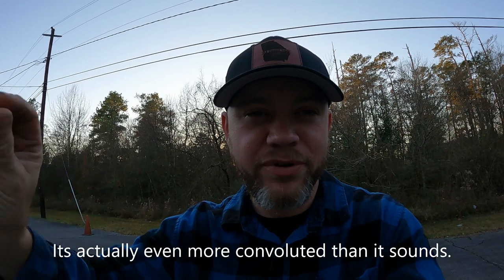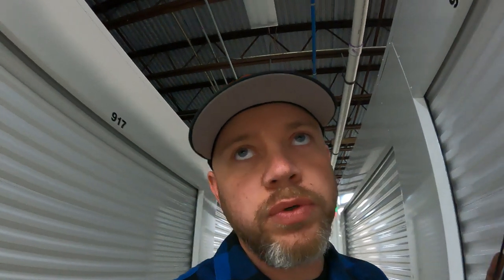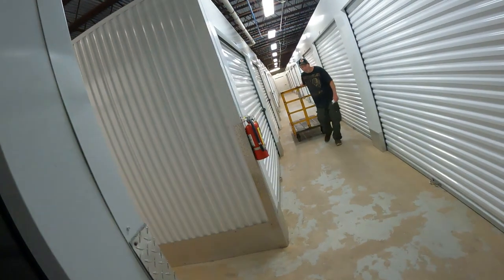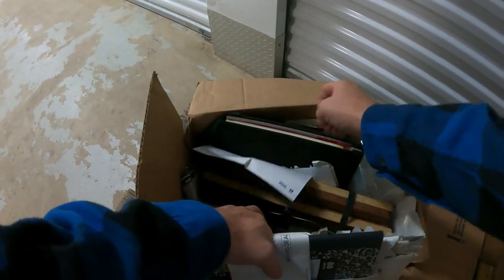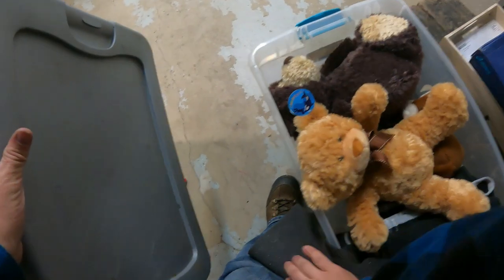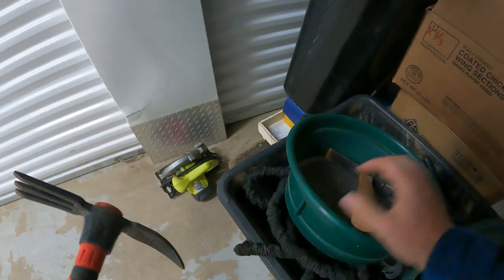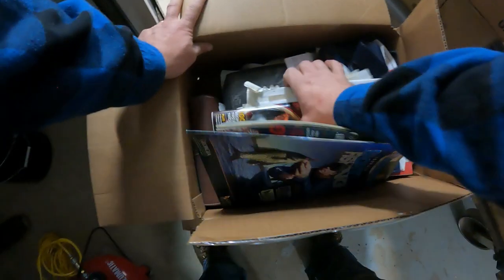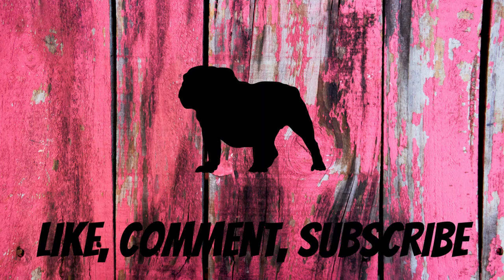They Put Storage Units In The Basement Of A Grocery Store And I Won 3 Of Them At Auction.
Watch as I load up the first unit of Three that I bought at auction from a facility that they put under a strip mall. StorageWars Resale Gold Panning.